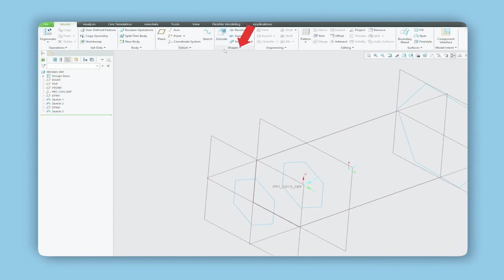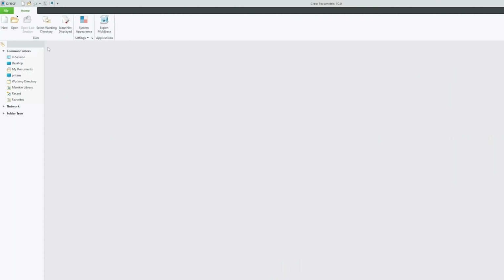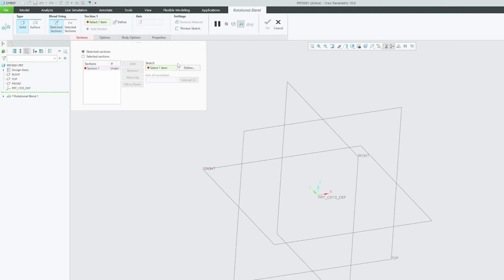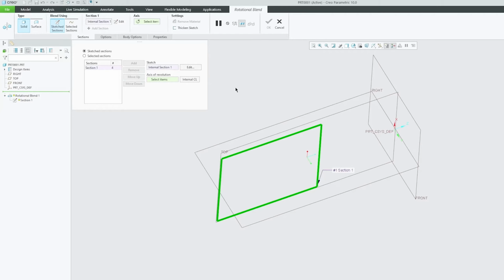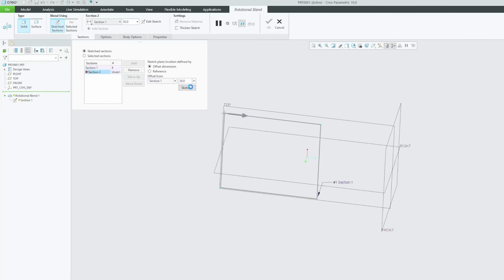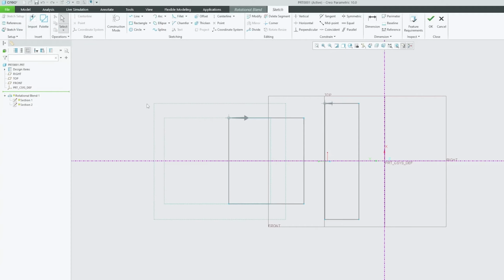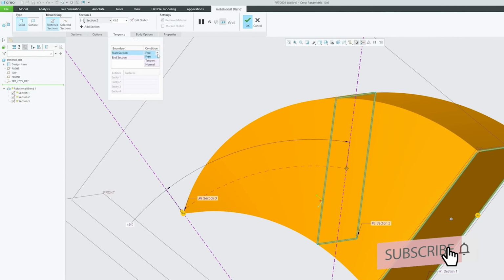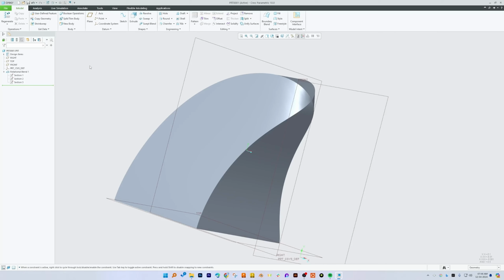How to Create a Rotational Blend by Sketching Sections in Creo Parametric | #30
In this tutorial, you'll learn how to create a smooth rotational blend between two sections using the powerful sketching tools in Creo Parametric. Rotational blends are essential for designing complex surfaces and organic shapes in your 3D models.

We'll guide you through the step-by-step process of sketching the sections, setting up the blend parameters, and generating the final blended surface. You'll discover tips and techniques to achieve precise control over the blend's shape and curvature.